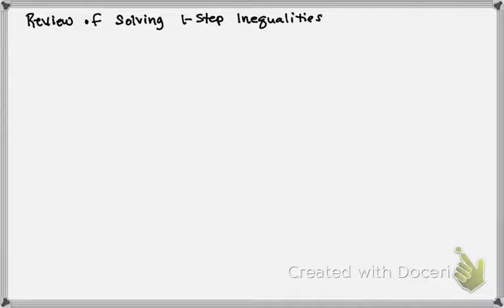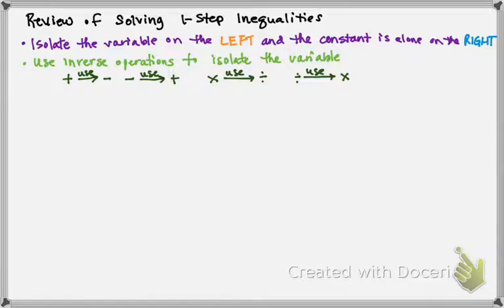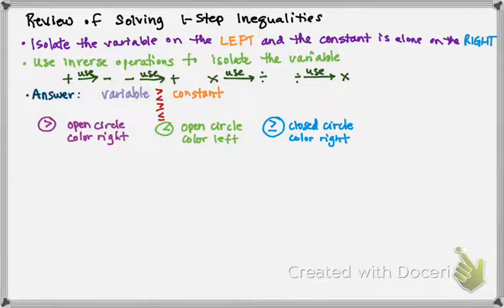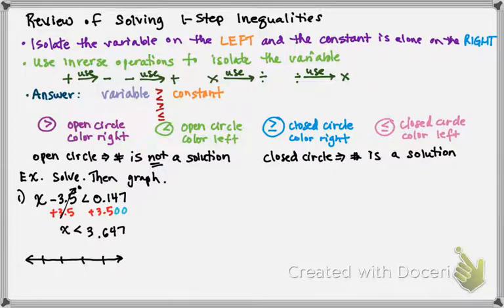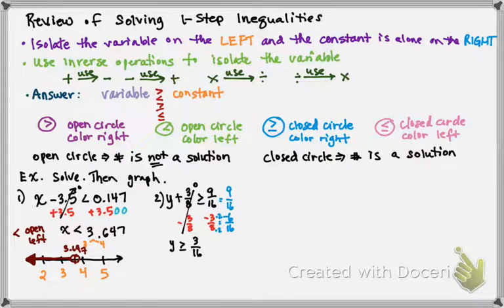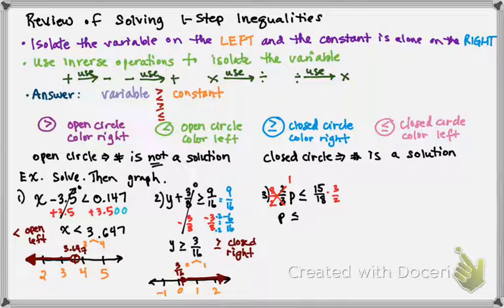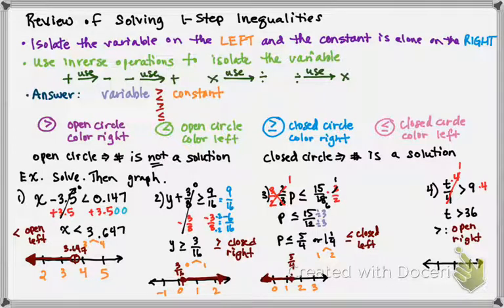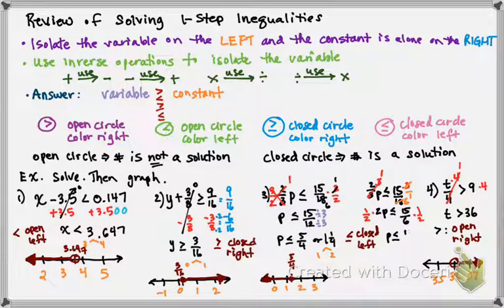Math 6 Review of Solving 1-Step Inequalities